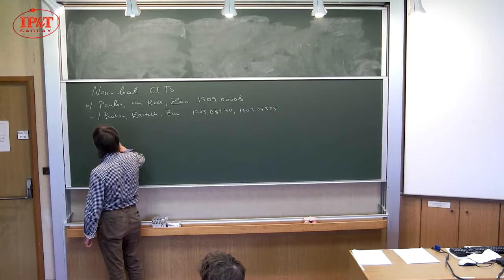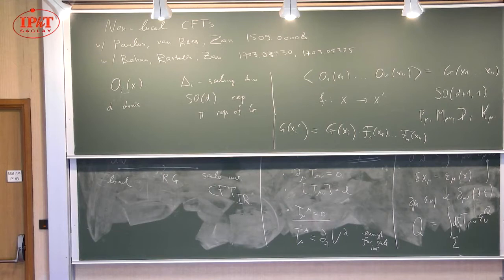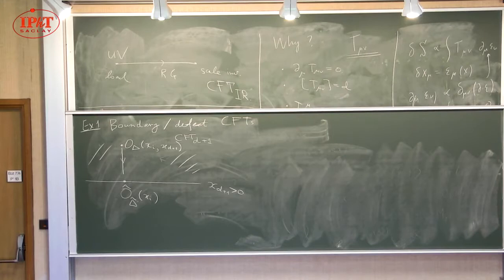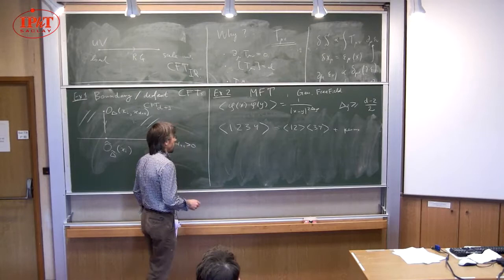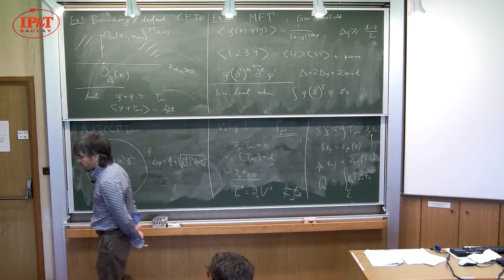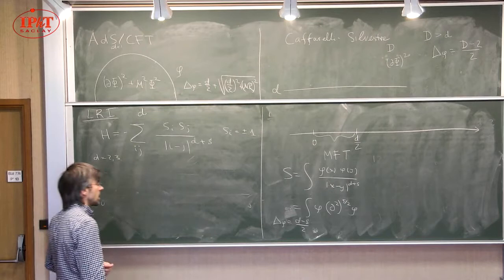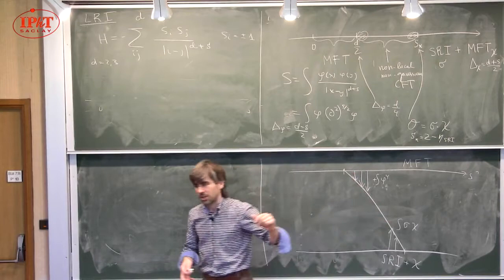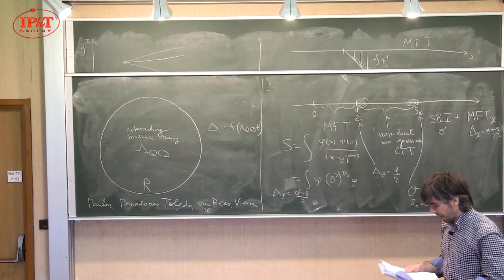Slava Rychkov : Non-local CFTs and physics (2018)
Seminar by Slava Rychkov : I.H.E.S. and ENS

In recent years unusual "nonlocal'' CFTs have made appearance in various physics questions. These CFTs have global conformal invariance but they don’t have a local stress-tensor operators (and thus in 2d they don't have Virasoro invariance). But apart from this ``weirdness'' they satisfy other CFT axioms such as OPE, conformal block decomposition etc. I will discuss my work on one particular system - the long-range Ising model - which gives rise to non-local CFTs. I will also mention their other applications in holography and the S-matrix bootstrap.